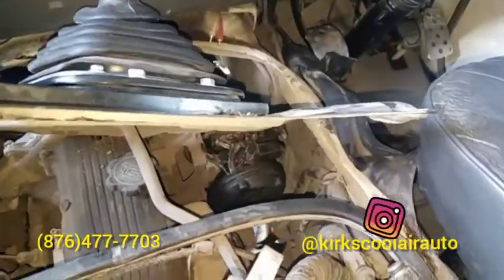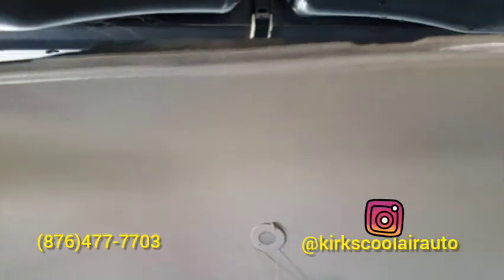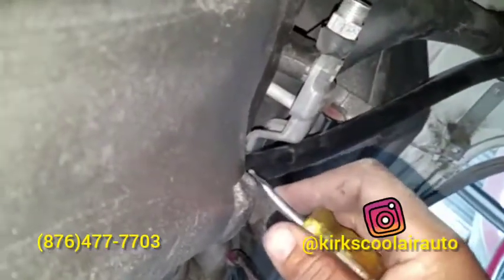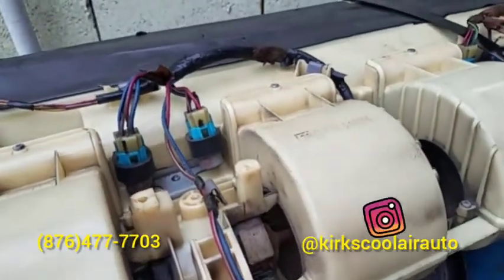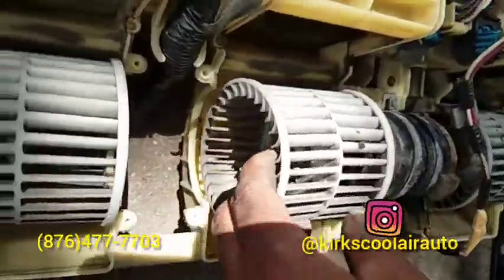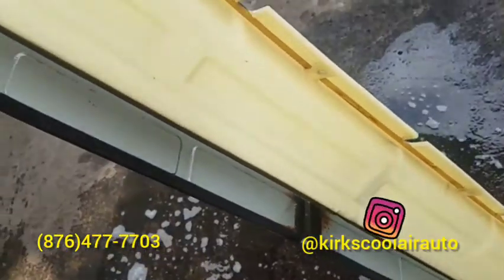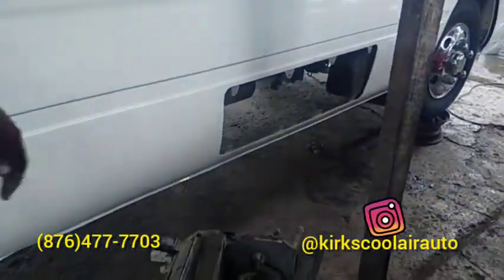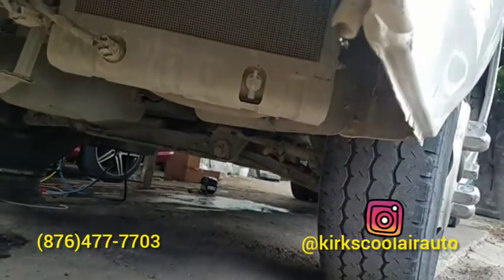Toyota Coaster Bus A/C Compressor, Receiver Drier Replacement & Service Evaporator Core & Condenser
ac (not cooling) Compressor, Receiver Drier Replacement & Service Evaporator Core and Condenser